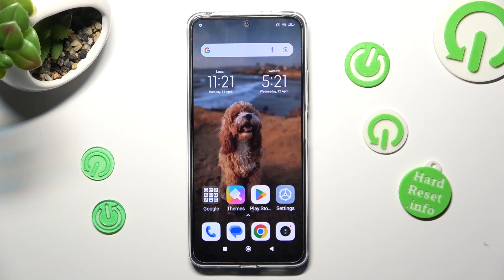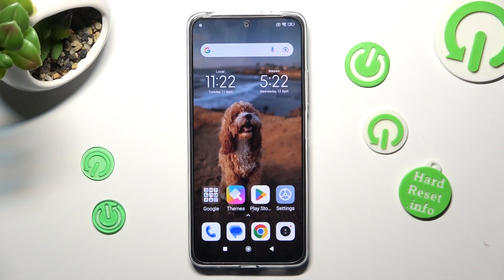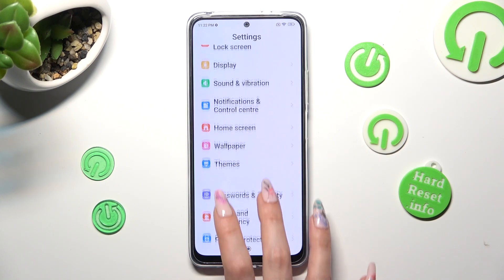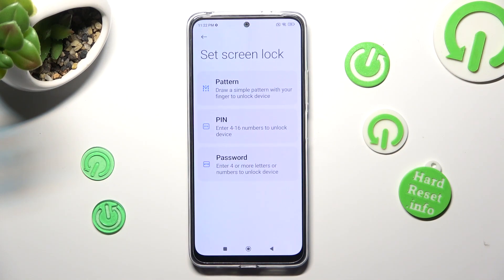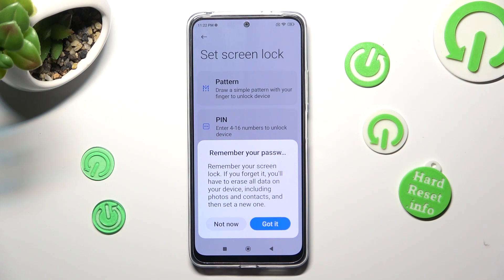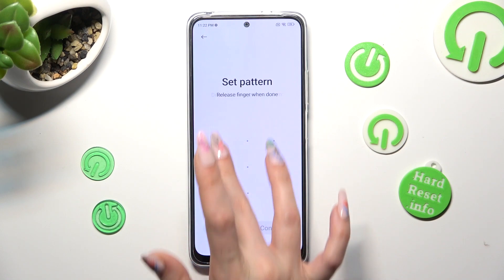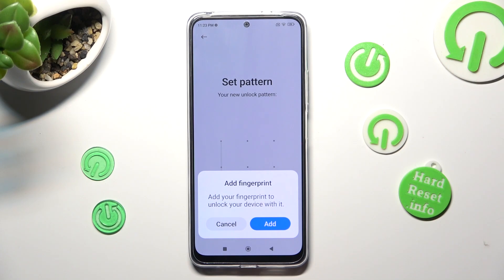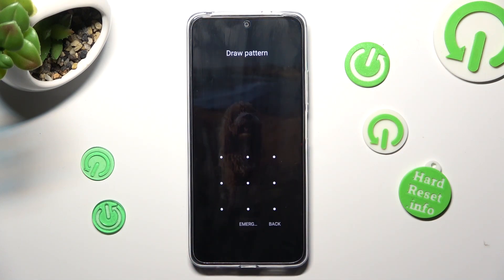How to Add Screen Lock to Xiaomi Redmi Note 12?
The tutorial demonstrates how to access the device security settings, select a screen lock type such as PIN, pattern, or password, and set up a new screen lock. The tutorial also includes tips on how to customize screen lock settings such as timeout duration, lock screen message, and more. This tutorial is suitable for anyone who owns a Xiaomi Redmi Note 12 and wants to learn how to add an extra layer of security to their device by setting up a screen lock.

How to Use Screen Lock to Xiaomi Redmi Note 12?
How to Manage Screen Lock to Xiaomi Redmi Note 12?